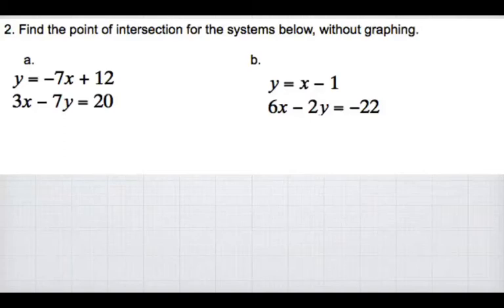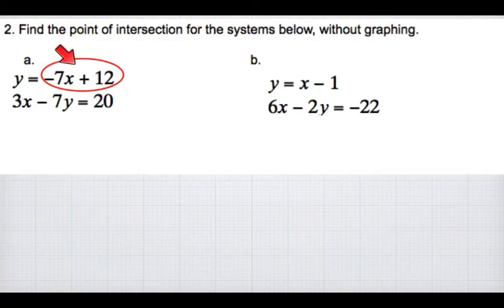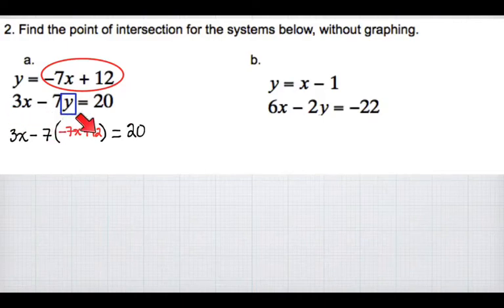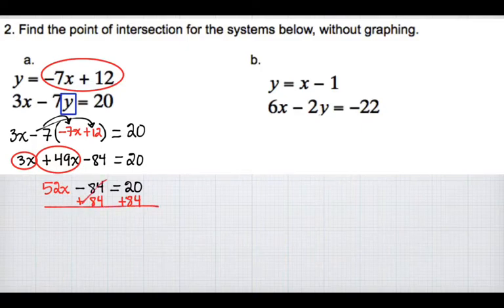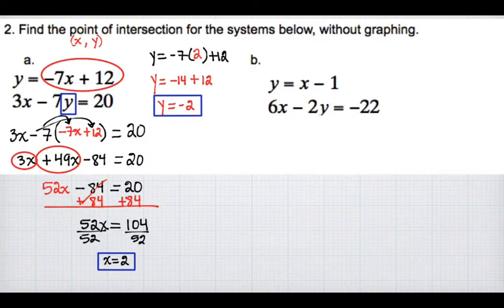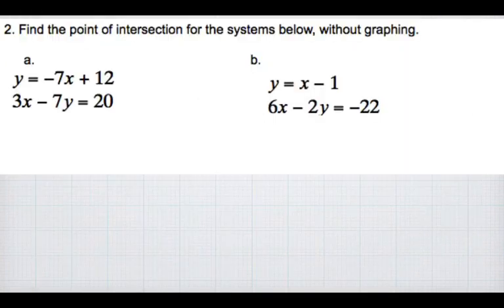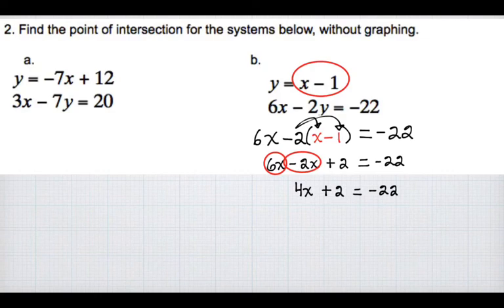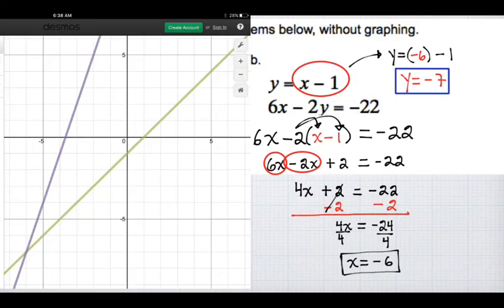Midterm 2 Problem 2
Solving Systems Using Substitution Method.  This problem is from Midterm 2, Math 8 at Fedde M.S.